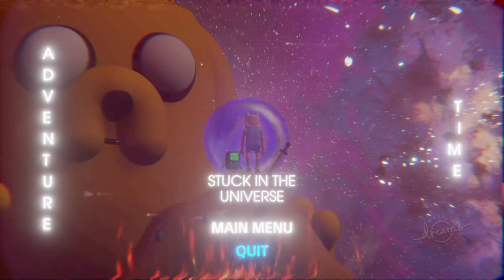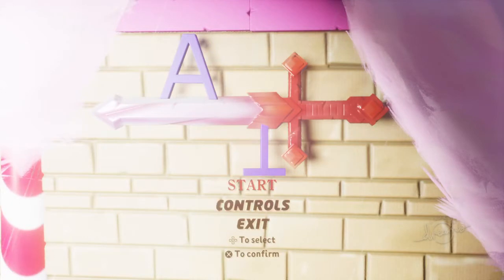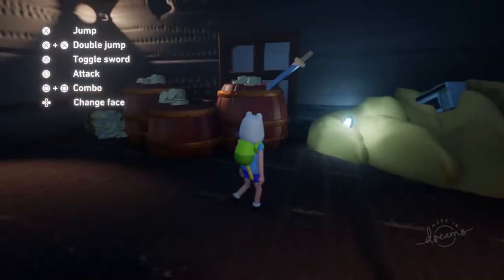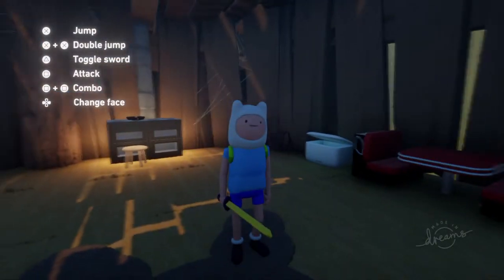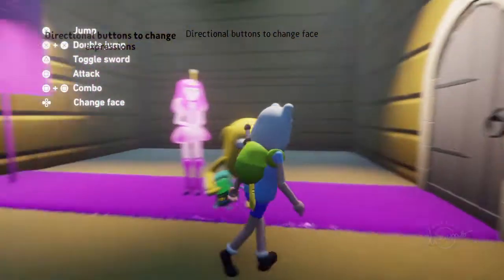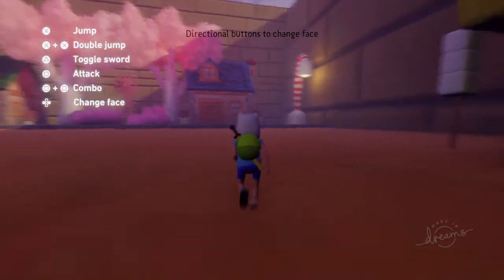DREAMS PS4 - ADVENTURE TIME : STUCK IN THE UNIVERSE!!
It's Adventure Time!! In this video we try out a great creation based on the popular TV series. It was very entertaining and had a lot of charm and I would definetly recommend anyone who has Dreams to try it out!

JonyPlayz_YT, Bcimblind_YT, SammyTomhill and Stunt1090